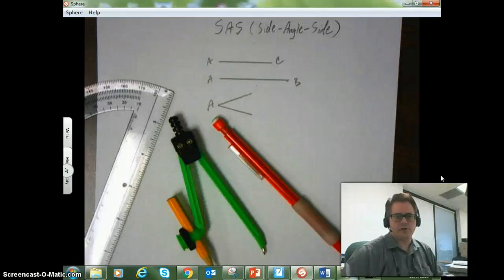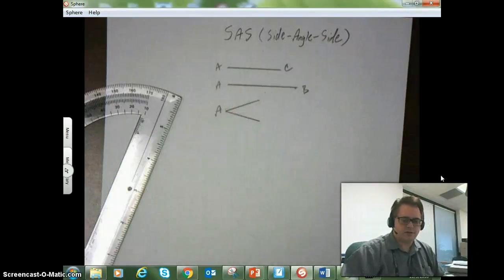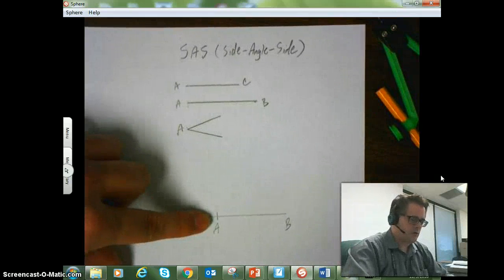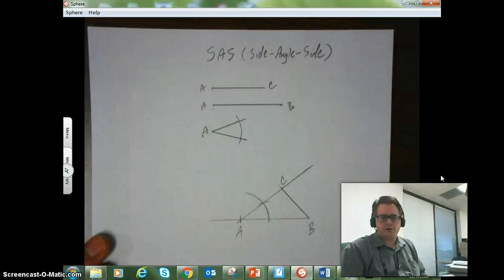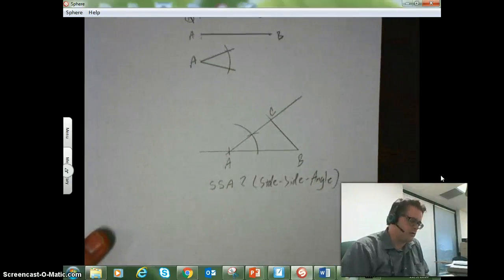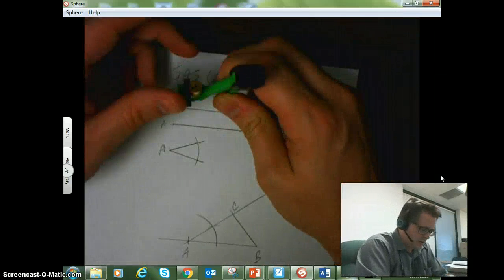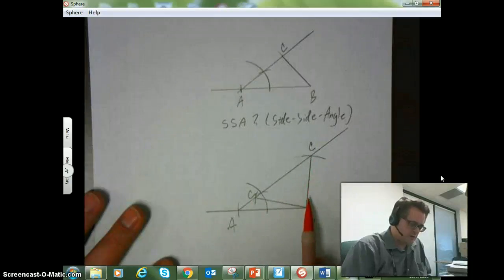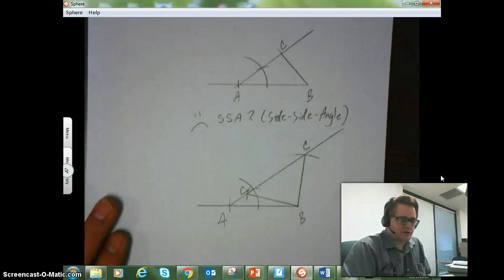SAS and SSA Demonstrations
This video demonstrates the SAS triangle congruence shortcut. It also shows why SSA doesn't work to show triangles congruent.